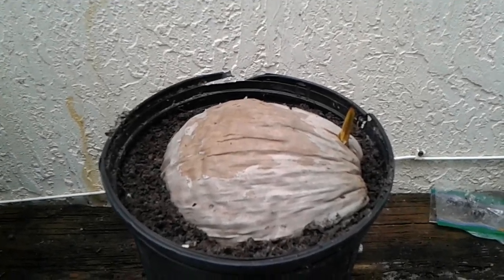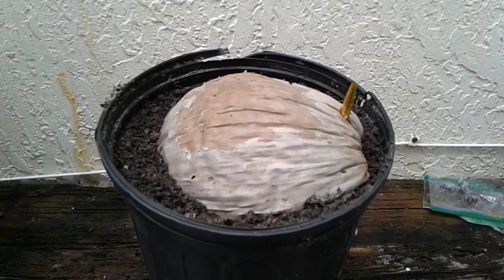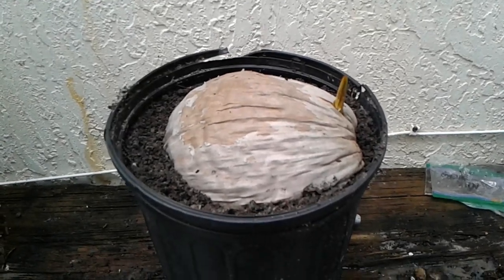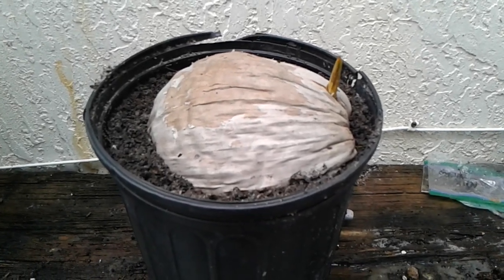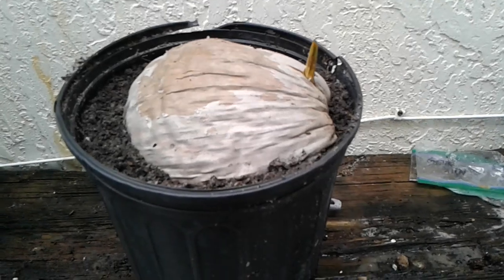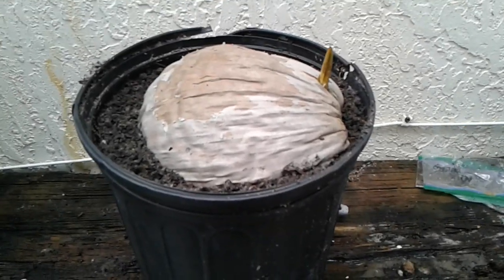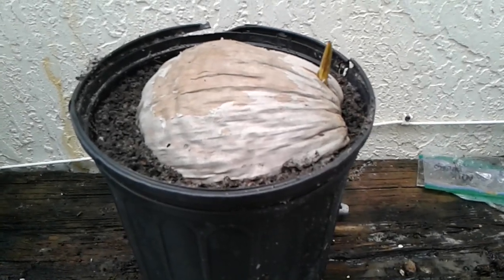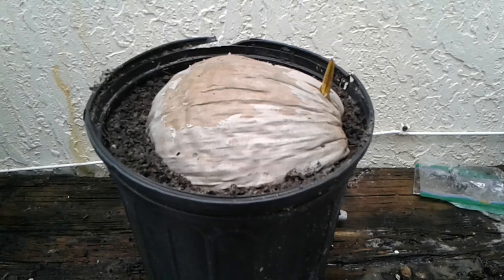PS80 - Tall Jamaican Coconut Palm Tree Seedling - September 3, 2024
This is the first time that I took a video of one of my Tall Coconut Palm Tree Seeds that germinated. We'll follow through with more pictures as the seeds produce more branches.

Dougherty Garden